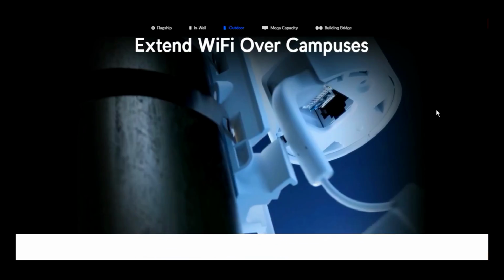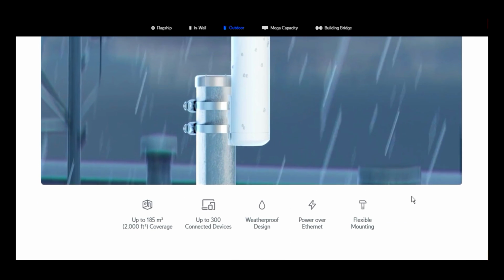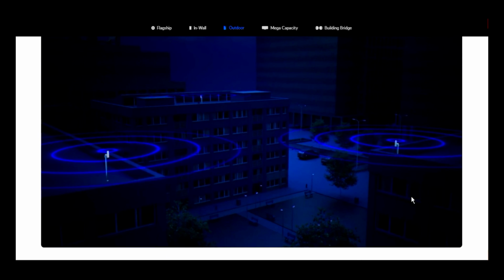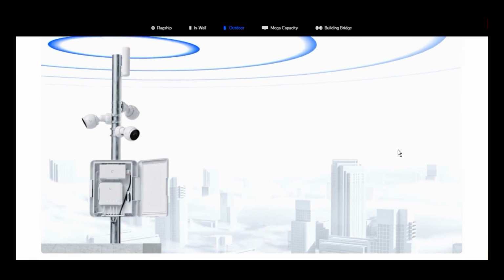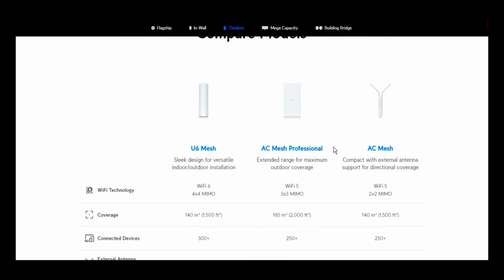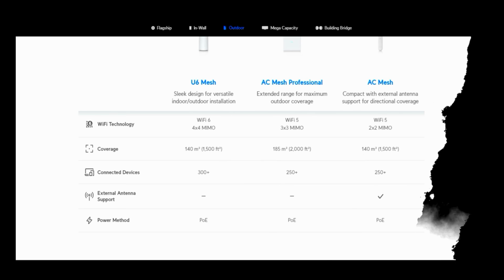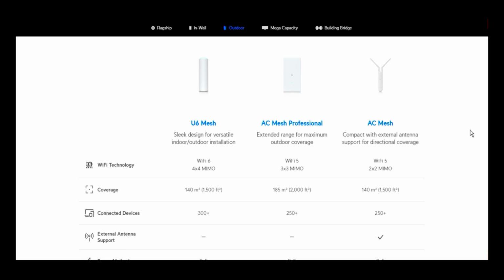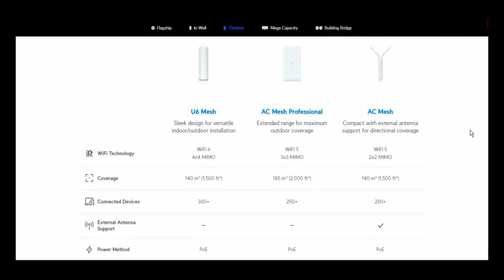Unifi Outdoor WiFi | What You Should Know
In this video, I'm shedding light on the UniFi U6 Wi-Fi Outdoor, providing you with all the essential information to make informed decisions about this impressive outdoor Wi-Fi solution.

The UniFi U6 Wi-Fi Outdoor takes outdoor networking to a whole new level, offering a blend of robust performance and durability. Whether you're a tech enthusiast, a business owner, or an IT professional, this video is your gateway to understanding what the UniFi U6 Wi-Fi Outdoor has in store.

Here's what I'll cover:

🌞 Exploring the key features and capabilities of the UniFi U6 Wi-Fi Outdoor.
🌿 Real-world use cases and how it can transform outdoor connectivity.
🌐 Pro tips and recommendations to make the most of this outdoor Wi-Fi solution.

By the end of this video, you'll have a solid grasp of the UniFi U6 Wi-Fi Outdoor and how it can elevate outdoor network connectivity.

Let's dive into what you should know about the UniFi U6 Wi-Fi Outdoor and discover how it can take your outdoor connectivity to new heights! 🚀🏞️🔐